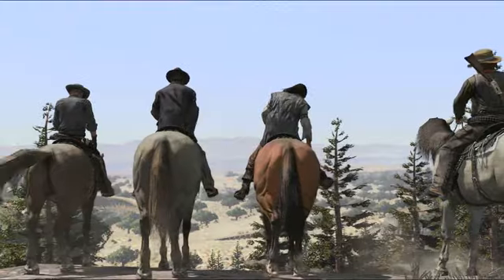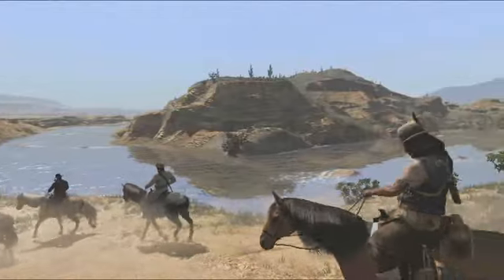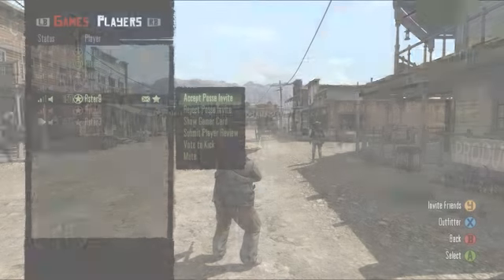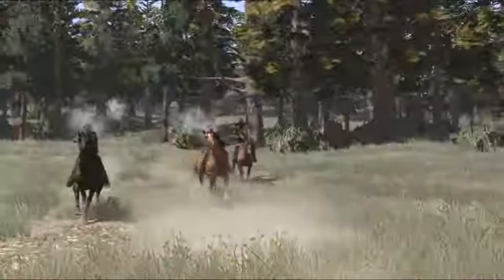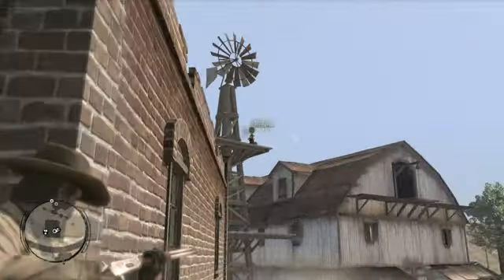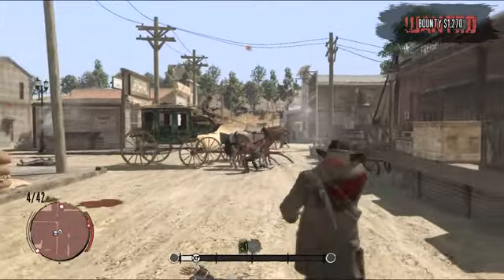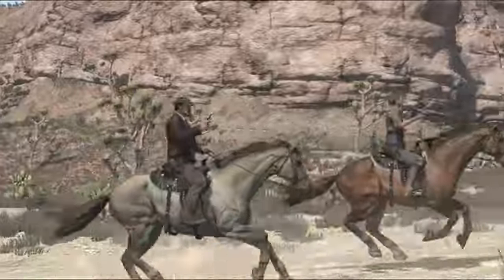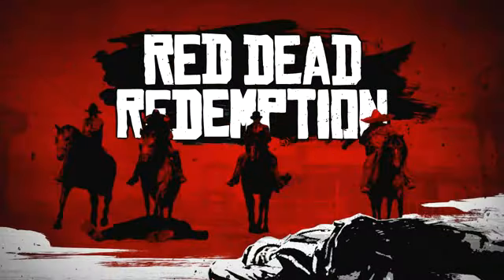Red Dead Redemption - Multiplayer Free Roaming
Rockstar finally released a video unveiling one of the multiplayer aspects of Red Dead Redemption: freeroaming.